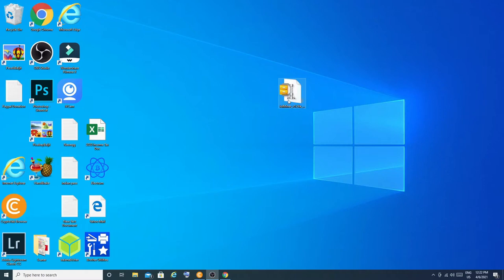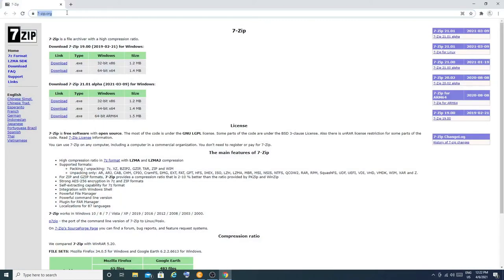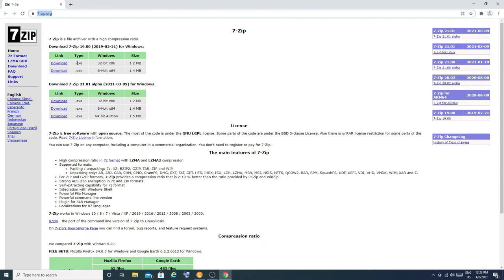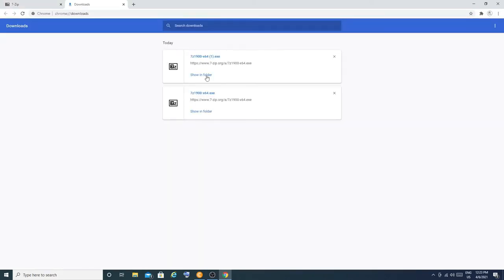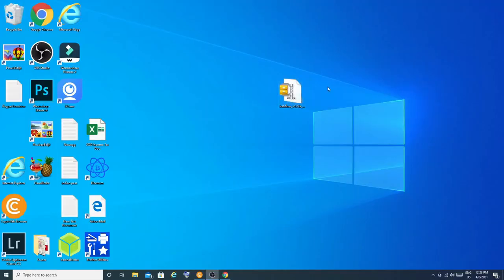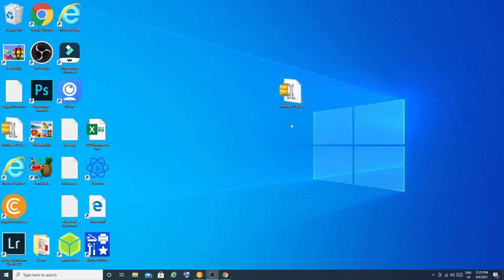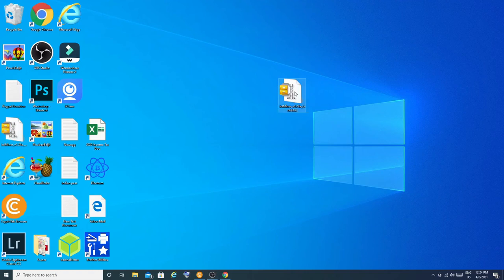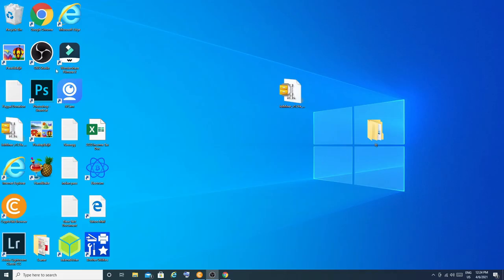How To Unzip Any ZIP RAR 7 ZIP File On Mac Or PC Best and Safe Way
Download 7-Zip